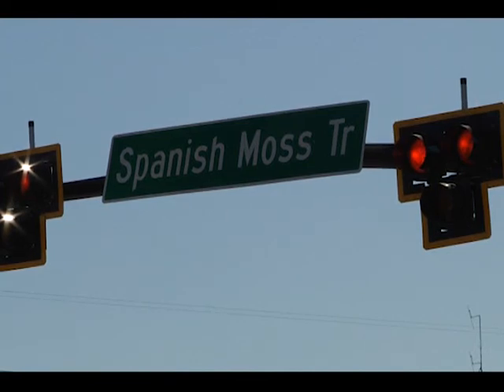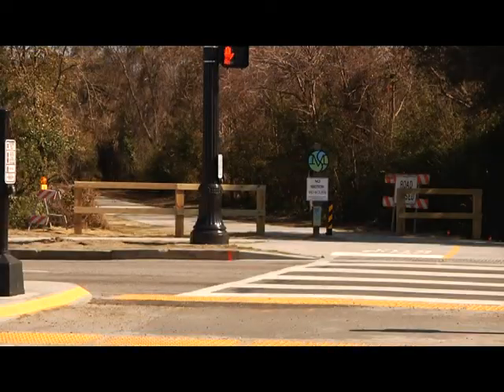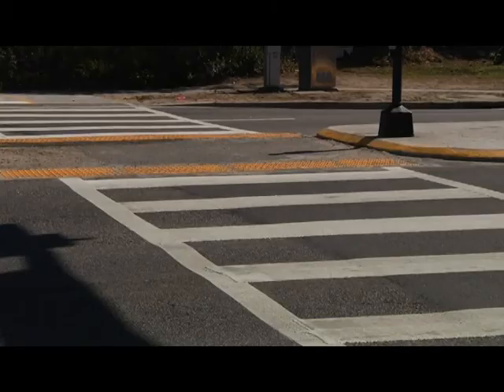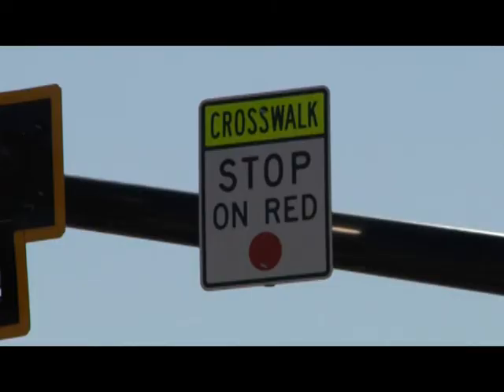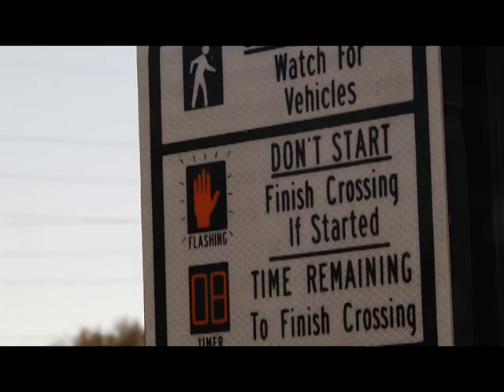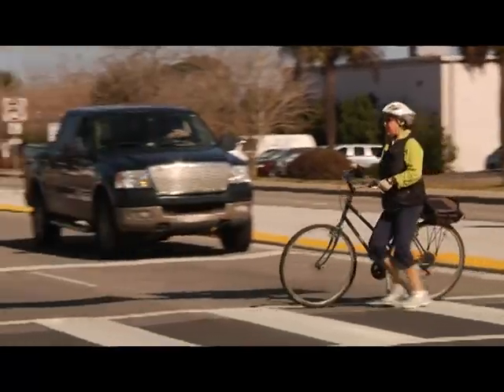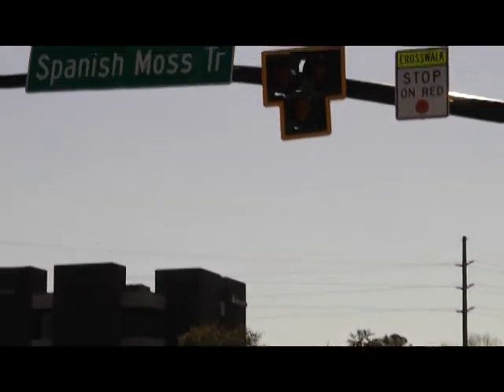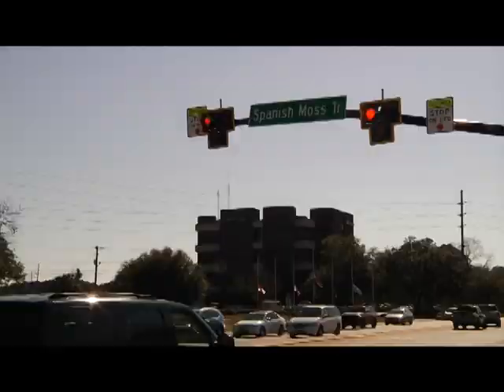Beaufort County HAWK Signal